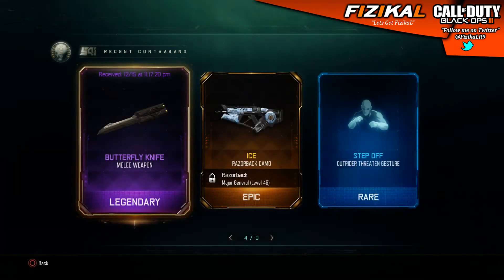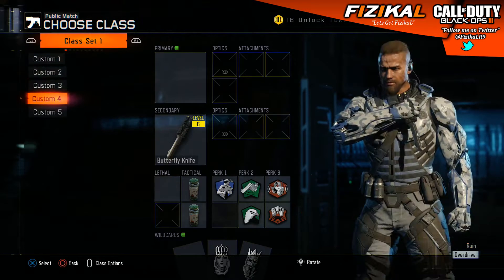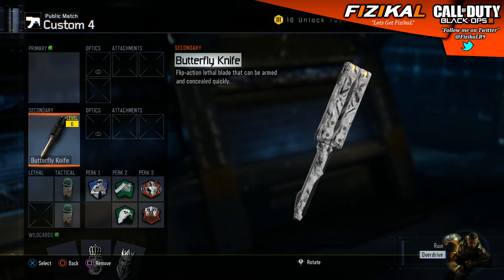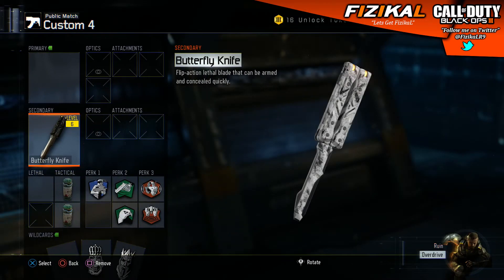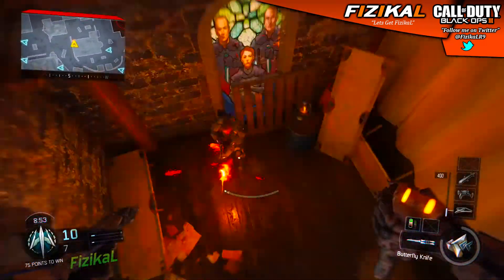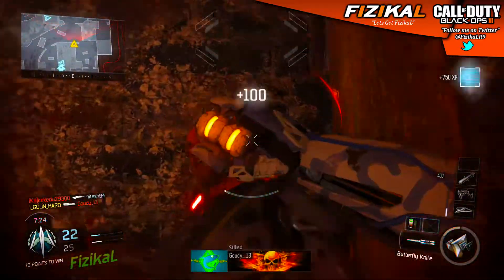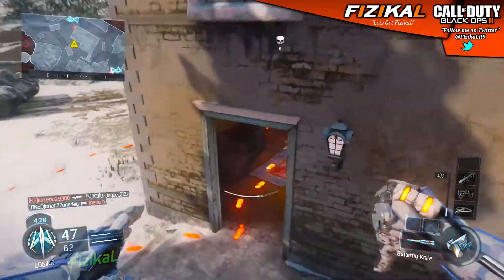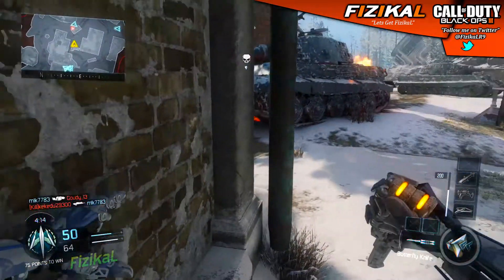BLACK OPS 3: "BUTTERFLY KNIFE GAMEPLAY"! (BO3 Multiplayer Gameplay)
Knife only!